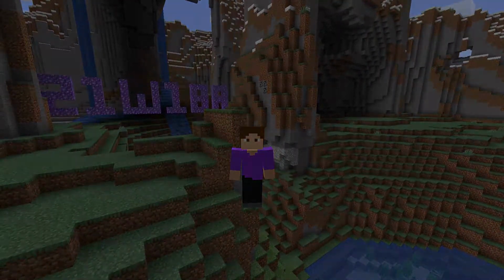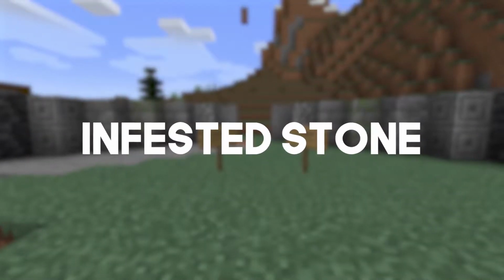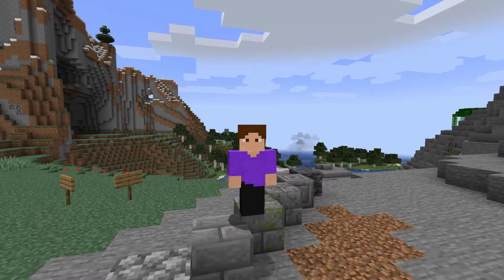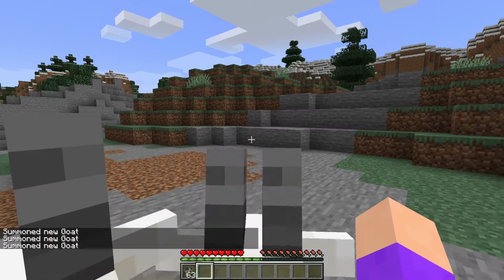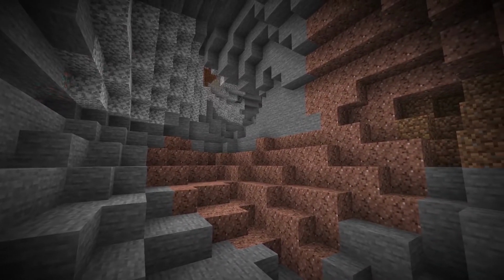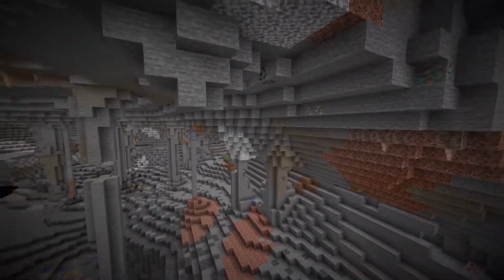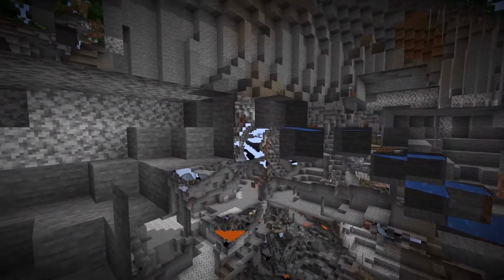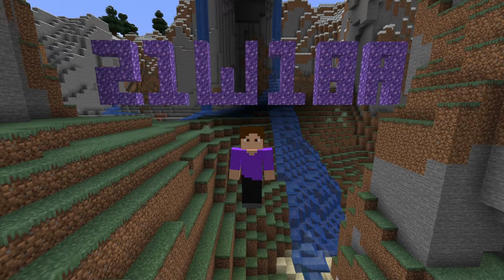I think we’re getting closer to the 1.17 release! | Minecraft 1.17 - Snapshot 21w18a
This week’s snapshot only brings two changes to the game itself. The majority of the changes are focused on the preview pack. Maybe we are getting close to that Caves & Cliffs summer release!

* Timestamps *
0:00 - Intro
0:35 - What's new?
1:37 - Infested stone
2:43 - Screaming goats
4:30 - Caves & Cliffs preview data pack
7:53 - Outro
8:21 - End screen

Hello my name is Ender and I like to create Minecraft content on updates, tutorials, and more. It really helps me out! I recommend that you check out some of my other videos, there may be some you like! Take care and have a good day!

If you see this, comment “aaaaahhhhh”